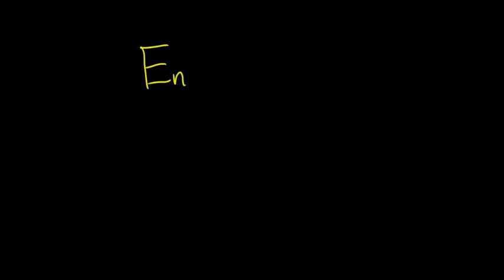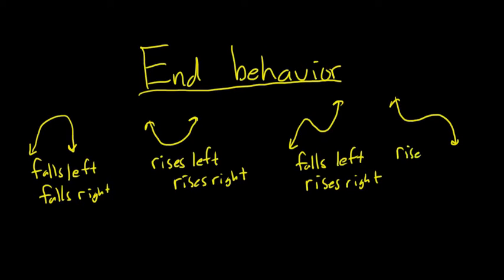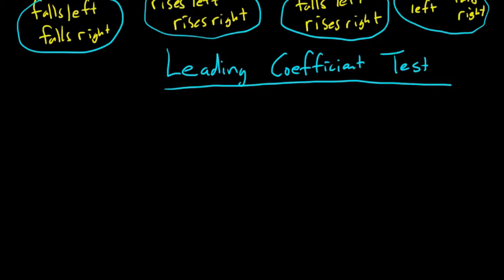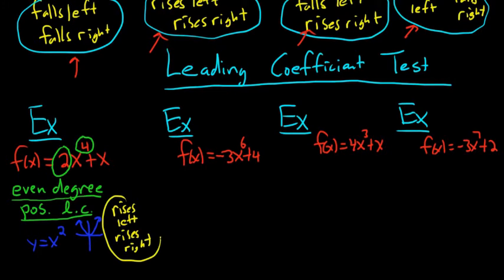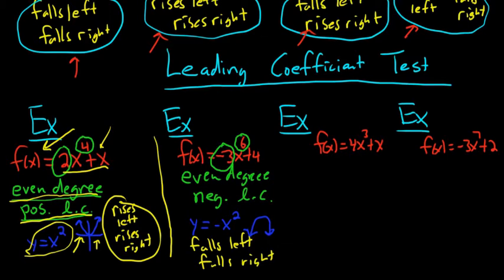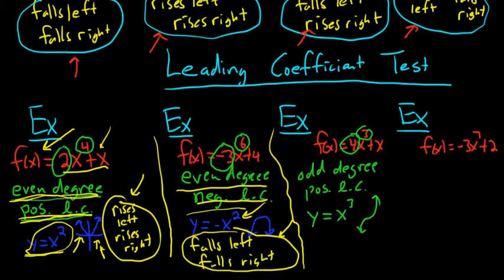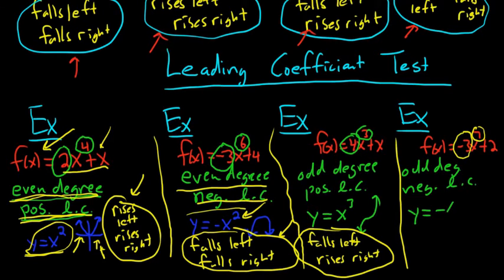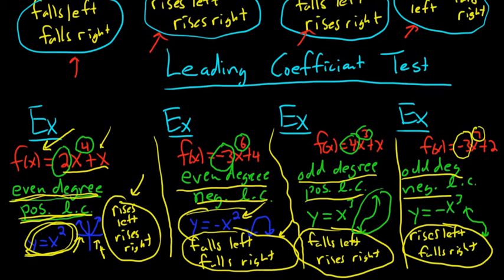End Behavior and the Leading Coefficient Test for Polynomials